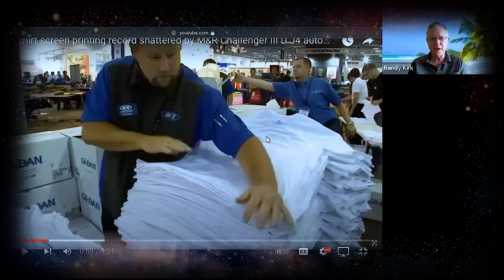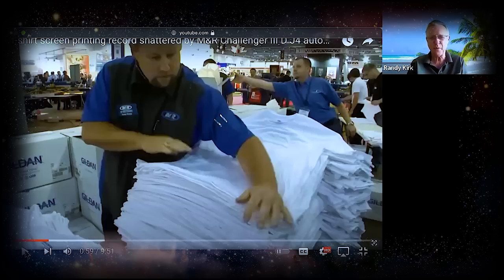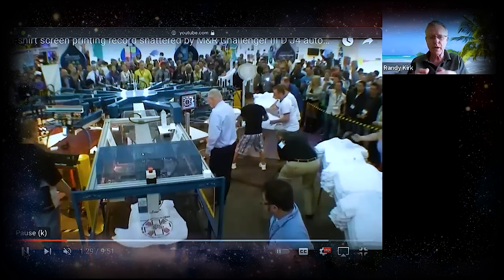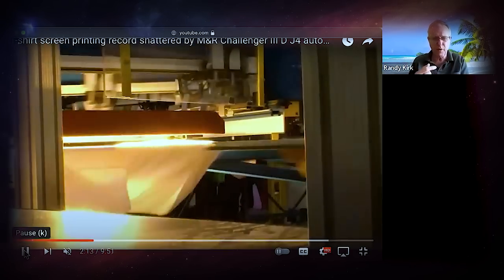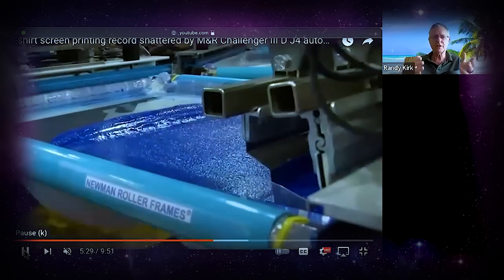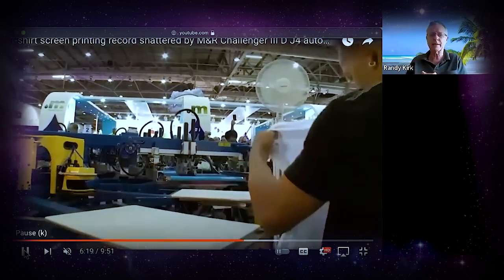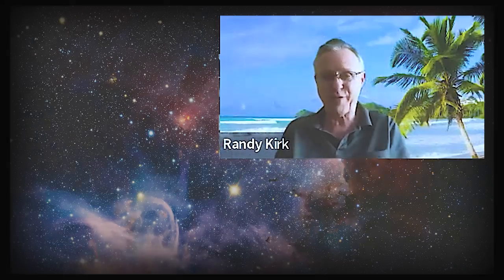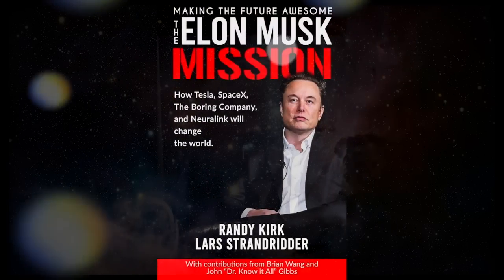Elon Musk Said Optimus Coming Soon. You'll Believe It After You Watch This Use Case Video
Many in the Tesla Community think it will take until at least 2025 before Elon Musk starts making Optimi available to manufacturers who are not Tesla Suppliers. I continue to believe that full manufacturing begins in 2024 with very substantial numbers (1m or more) being produced and offered for sale or lease. Some still wonder about low hanging fruit (HT to Scott Walter...pick it off the ground strawberries) that Optimus can do. In this video we show you multiple tasks that the Optimus you saw at the 2023 earnings call can handle right now.

Upcoming episodes. Make sure you hit notification:

Wednesday Morning - Proof that Optimus is ready to deploy now
Wednesday Afternoon - Midweek reporting on Tesla and financials
Thursday Morning - Interview with Brian White
Thursday Afternoon - Interview with Larry Goldberg
Friday Morning - Herbert Ong interview
Friday Afternoon - Good News Friday
Saturday Morning - Review of Cathie Wood monthly report.
Saturday Afternoon - News
Sunday Morning - Interview with Brian White
Sunday Afternoon - Financial week ahead
Monday Morning - News from Sunday.

We have two goals on this channel. Provide useful information about Elon Musk and his related businesses and help small businesses increase sales and profits through improved methods of running the enterprise.